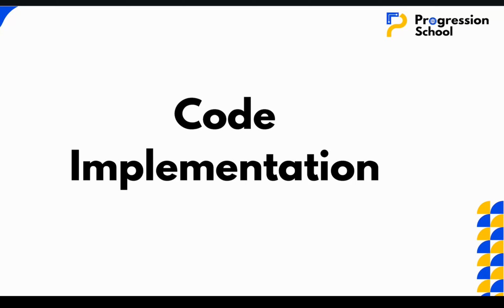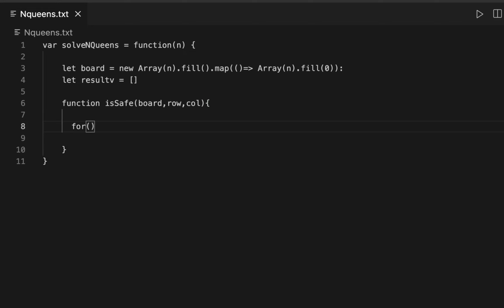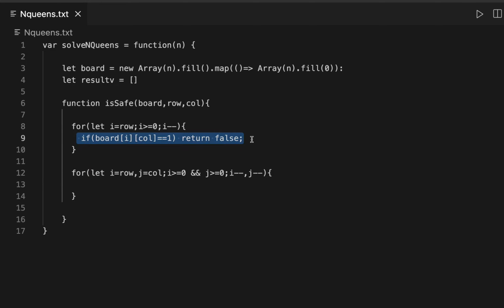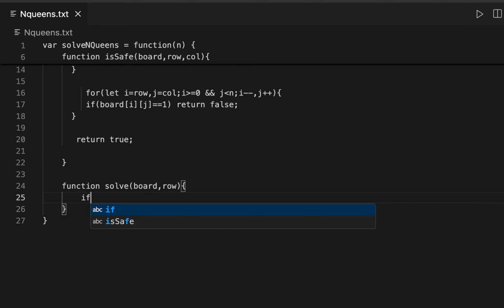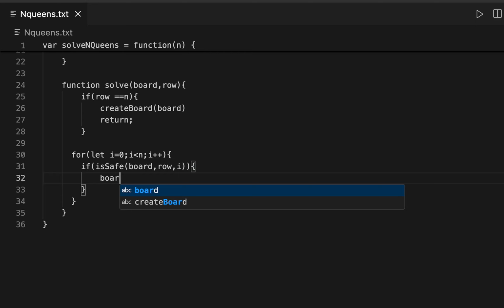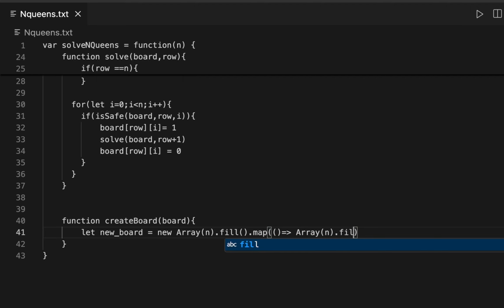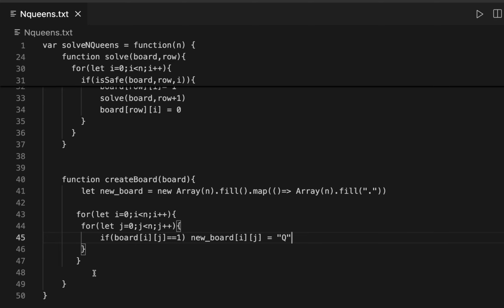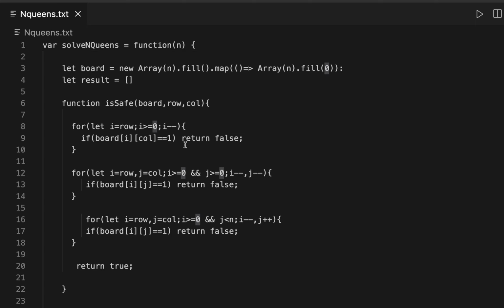N Queens | Code Implementation | Leetcode 51 | Progression90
Solve the classic N Queens problem with our comprehensive code implementation guide. In this video, we'll dive into the solution of Leetcode problem 51, providing a clear and concise explanation of the code in Javascript. The N Queens problem is a fundamental challenge in computer science, requiring you to place N queens on an NxN chessboard such that no two queens attack each other. Our solution utilizes a backtracking approach to efficiently find all possible configurations.

To get the most out of this video, we recommend checking out the source code This will give you a deeper understanding of the implementation and allow you to experiment with the code yourself.

If you're looking to improve your coding skills and learn more about Generative AI full stack development, be sure to check out our courses at Progression School We offer a wide range of resources to help you take your skills to the next level.

The Leetcode problem link can be found With this guide, you'll be well on your way to solving the N Queens problem and improving your coding skills.